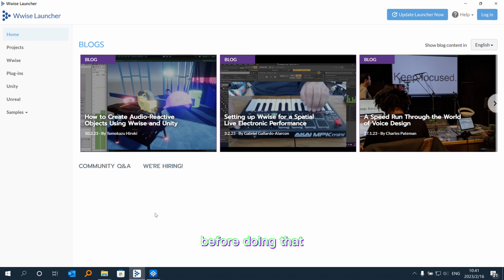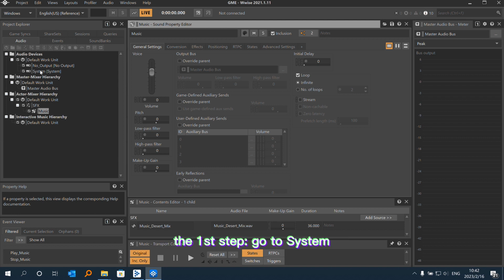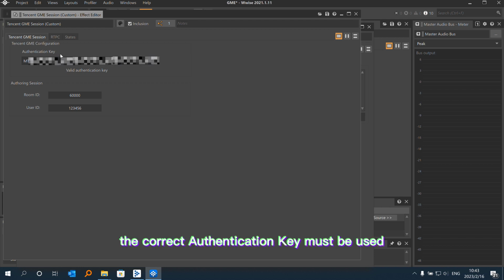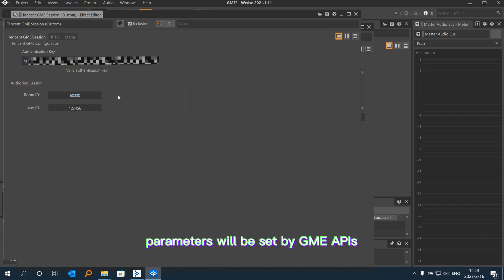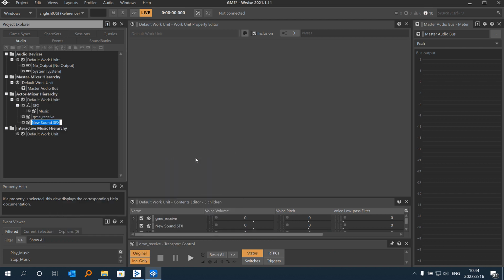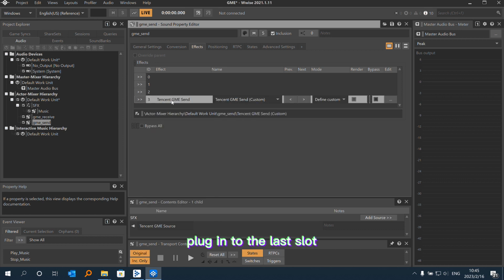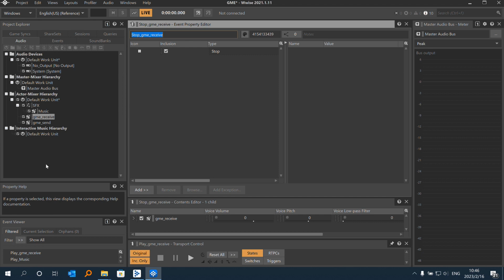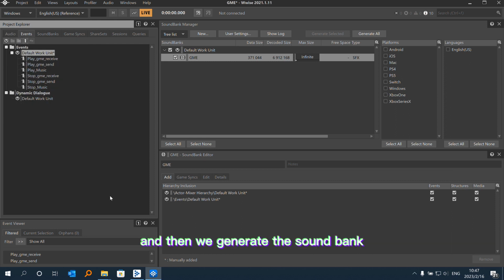Using GME Voice Chat in Wwise project | Game Multimedia Engine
Game Multimedia Engine (GME) is an in-game voice chat service by Tencent Cloud, which provides high-quality, cost-efficient and scalable in-game voice communication services (VoIP) for game developers. GME is an end-to-end service that is easy to integrate and allows developers to enhance the real-time multiplayer experience so that players around the globe can instantly connect with each other.

GME is Wwise 's official voice plug-in, helping developers flexibly add sound effects to in-game voice. This video presents a 6-min tutorial about integrating GME VoIP SDK into a Wwise project.